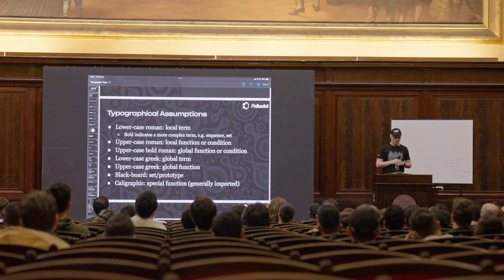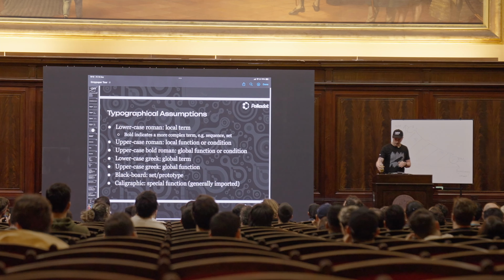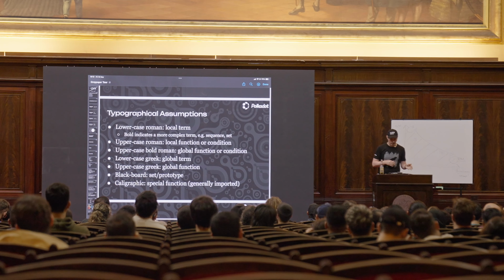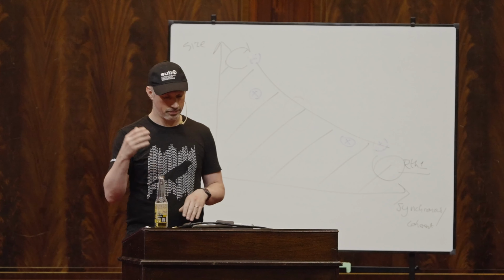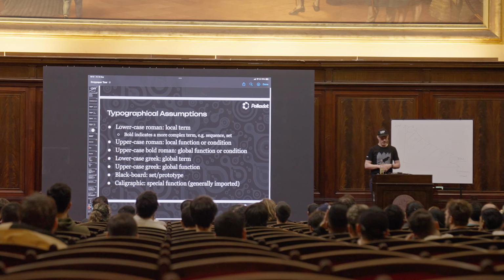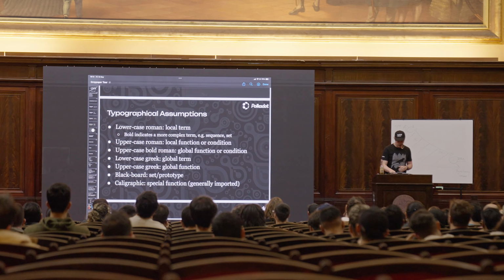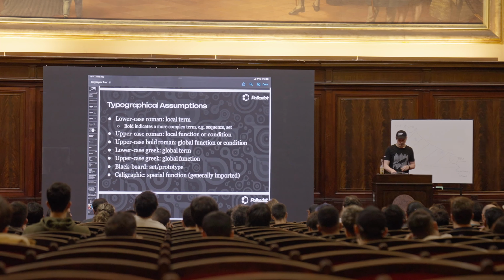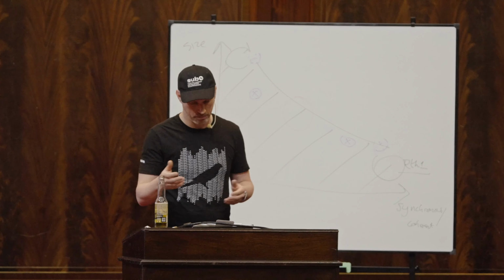JAM Gray Paper Section 3.1 - "Typography" - Gavin Wood Lecture Series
Filmed in Buenos Aires on May 10, 2024.